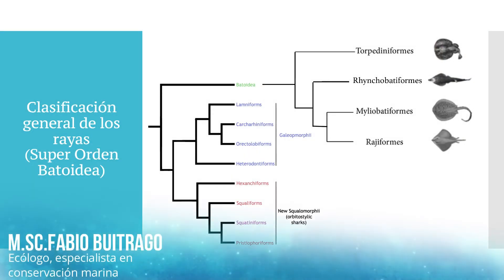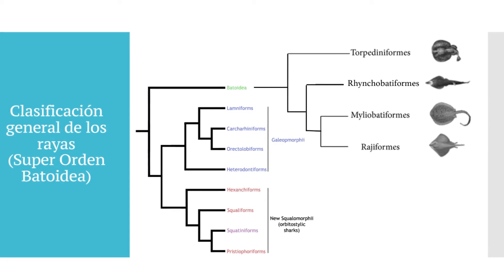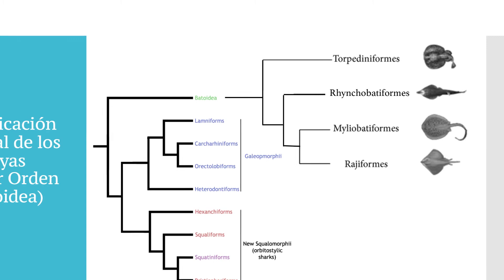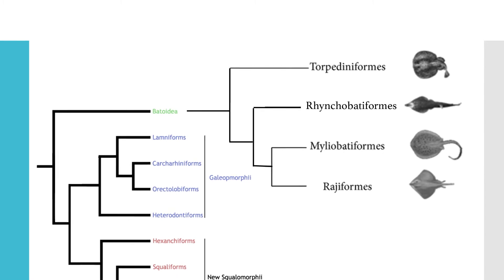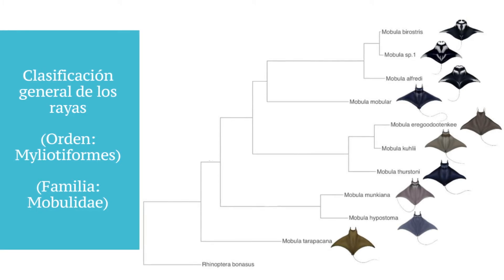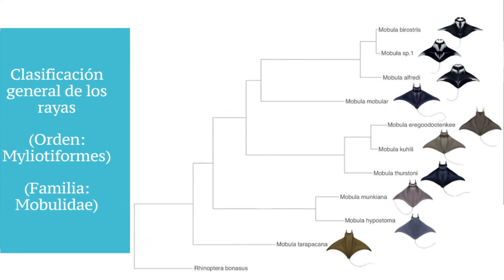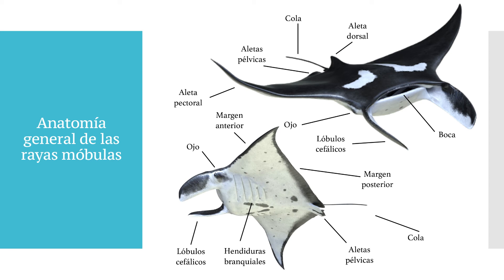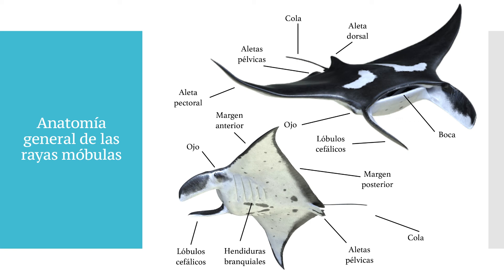CLASIFICACIÓN GENERAL DE RAYAS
Curso de identificación taxonómica de especies marinas.